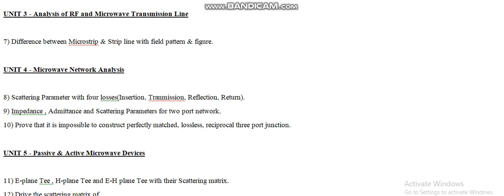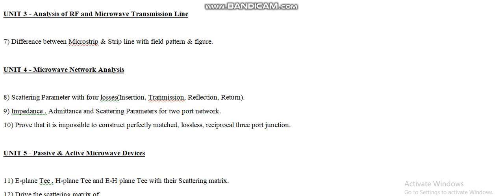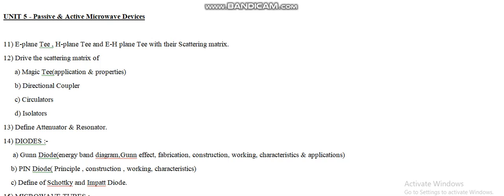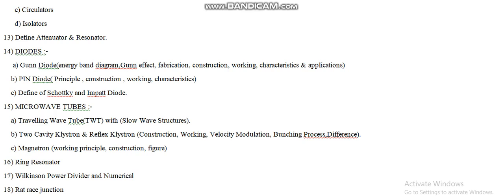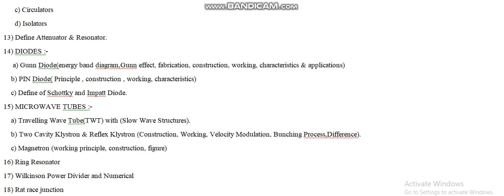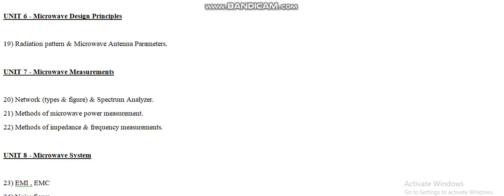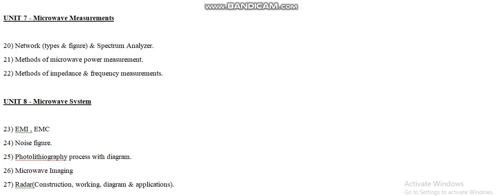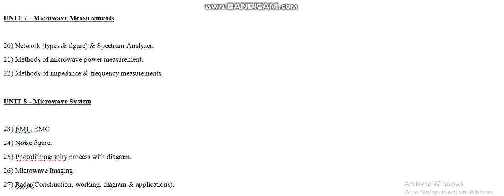Gauranteed 27 Important Questions of Microwave Theory for RTU Examinations